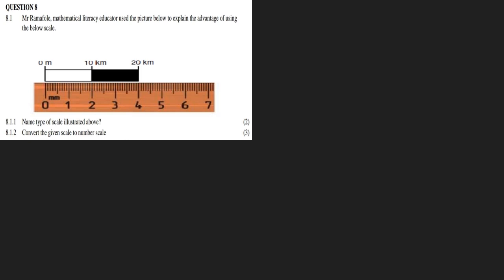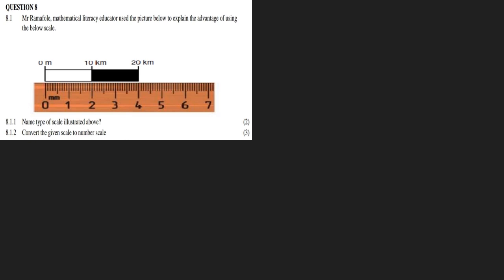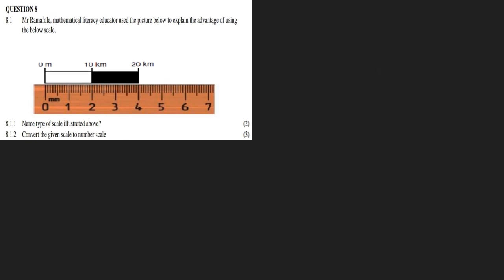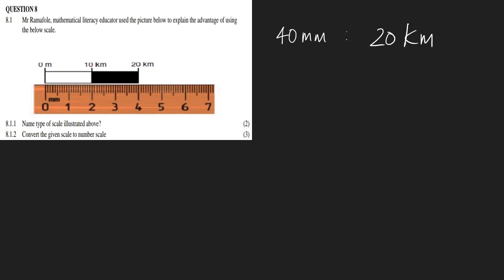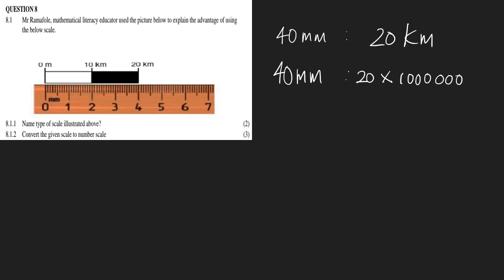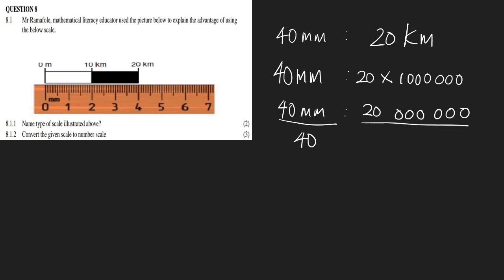Gr 10 - 12 MLIT | Convert Bar Scale to Number Scale